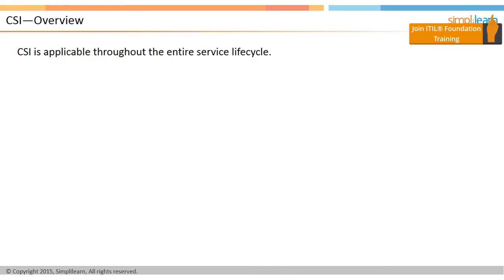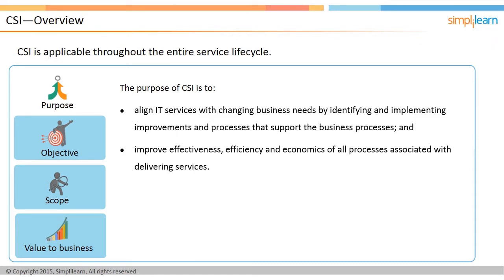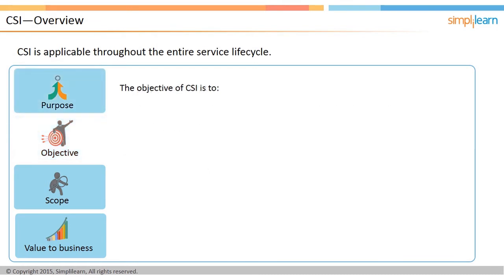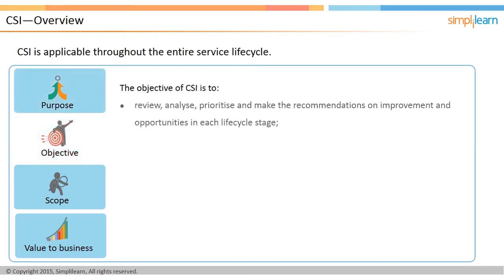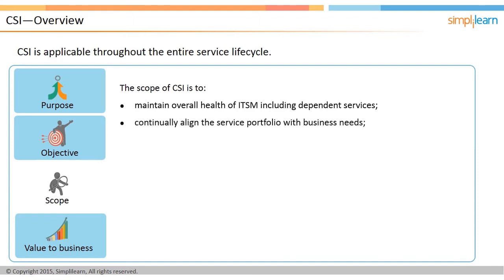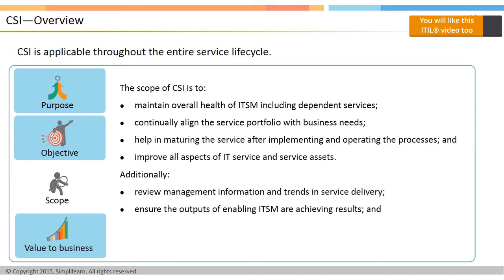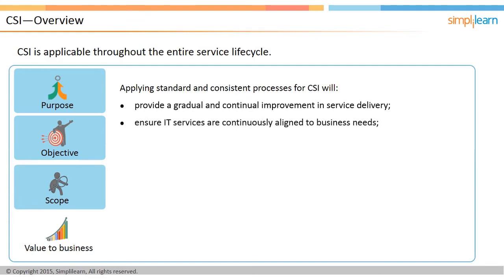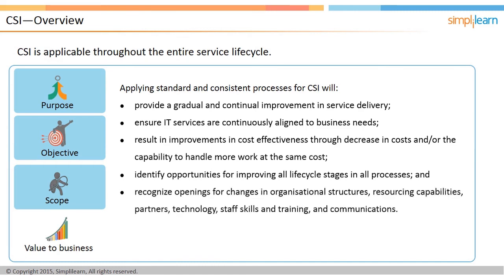Continual Service Improvement | ITIL V3 Foundation | ITIL Basics | Simplilearn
The Continual Service Improvement (CSI) process uses methods from quality management in order to learn from past successes and failures. The ITIL CSI lifecycle stage aims to continually improve the effectiveness and efficiency of IT processes and services, in line with the concept of continual improvement adopted in ISO 20000.

19 PDUs for self-paced learning
22 PDUs for online classroom flexi pass offered
30 chapter-end quizzes and 2 industry case studies